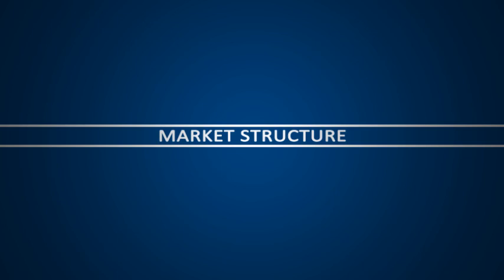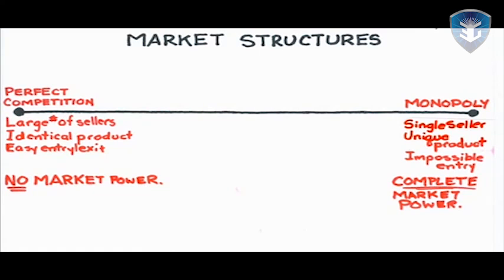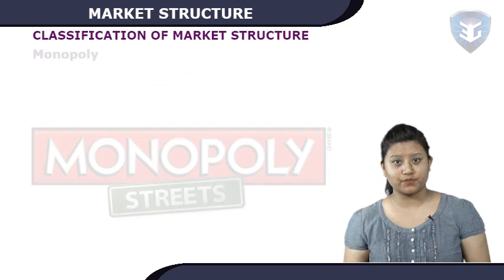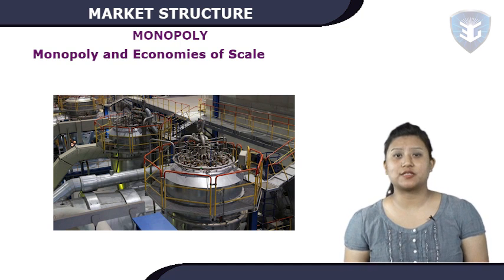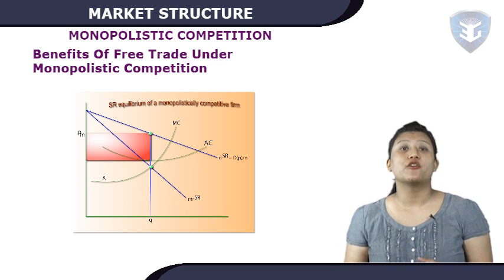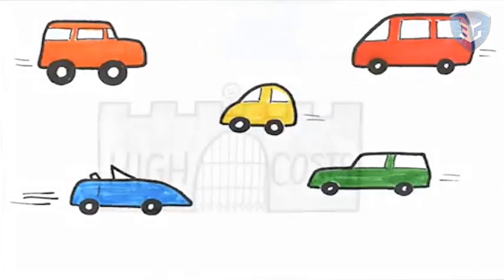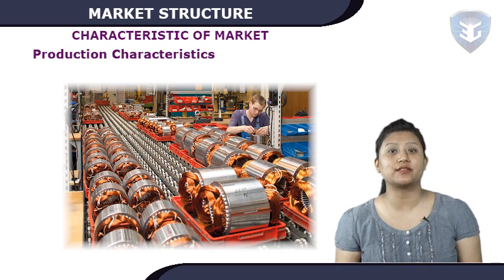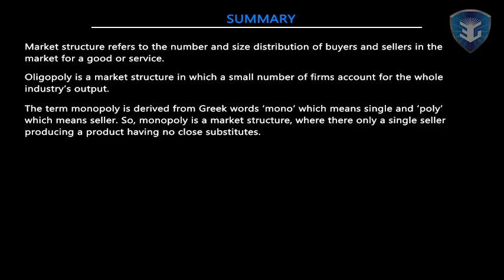Market Structure new